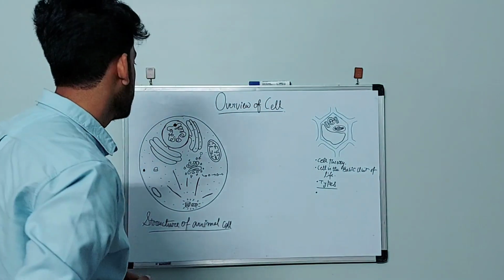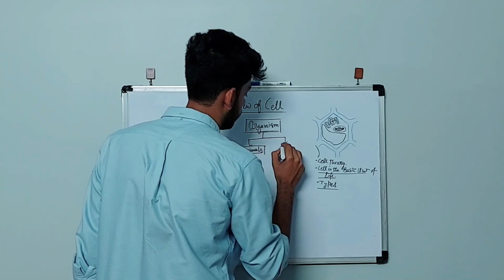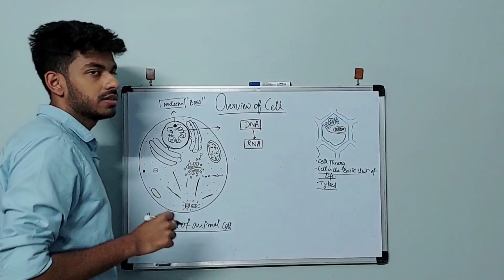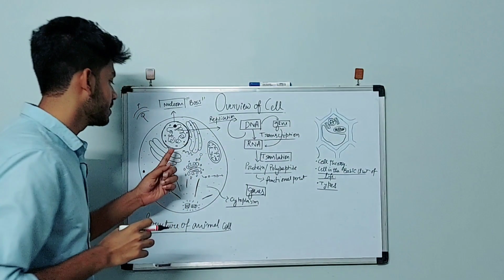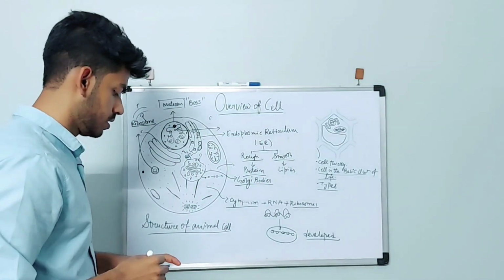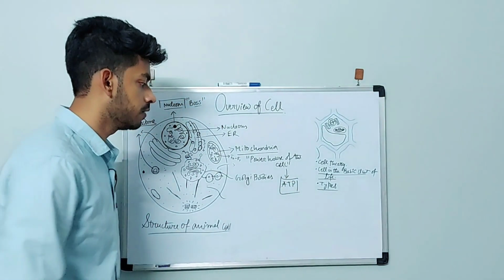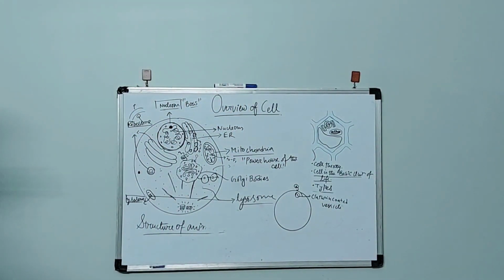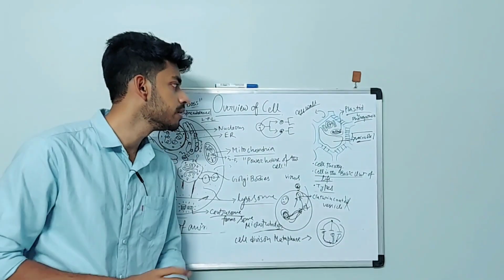lec1/P:2 :Cell : Level of Organization of Life || Overview of Cell || Class - 8/9 || All Boards